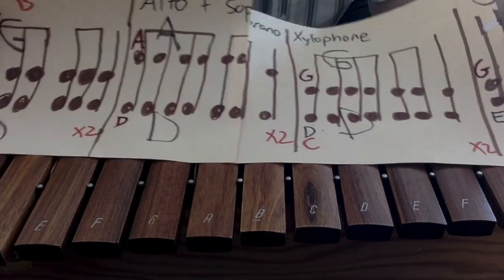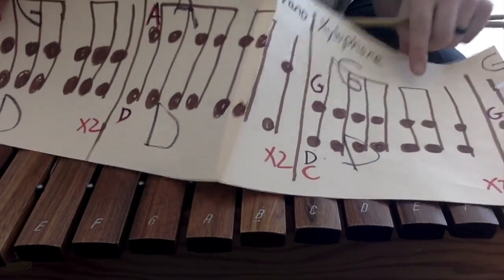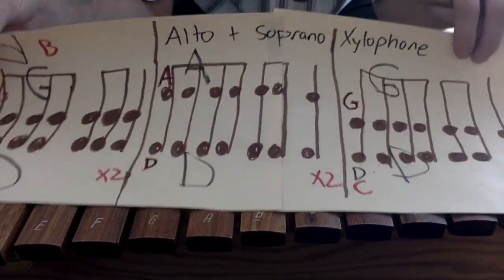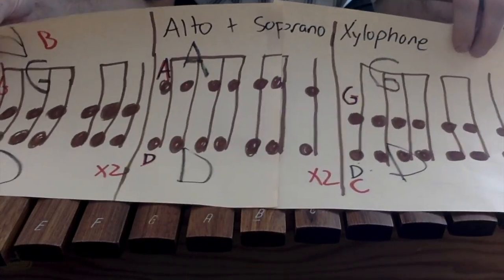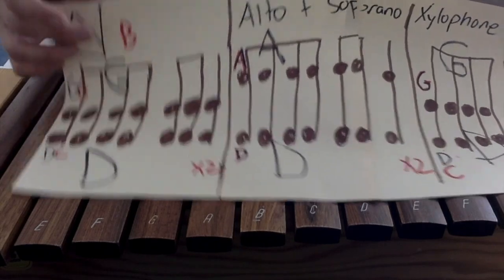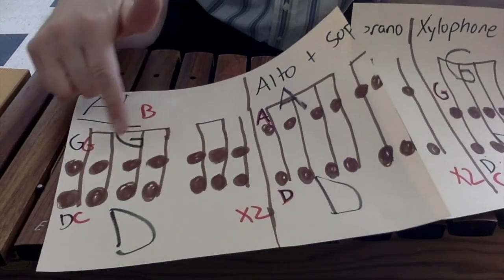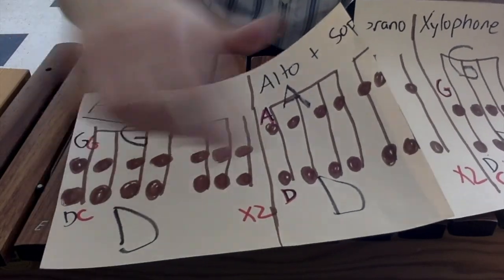BAGalicious Xylo Playalong